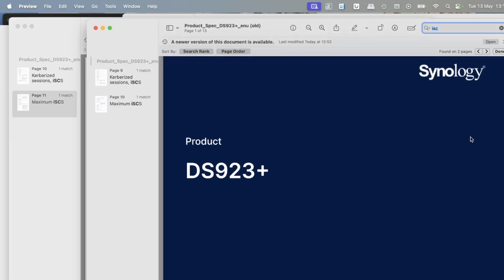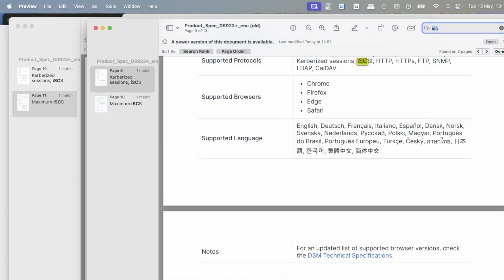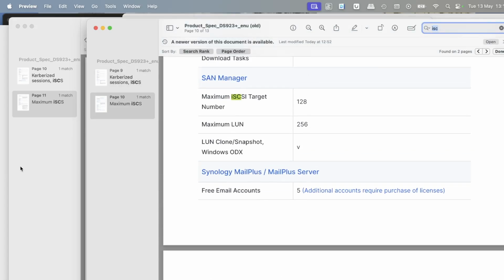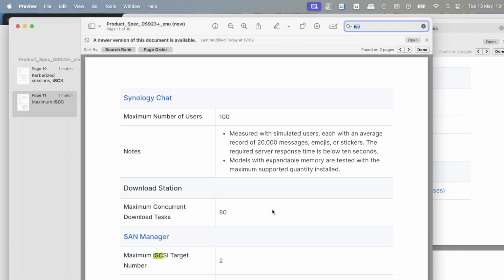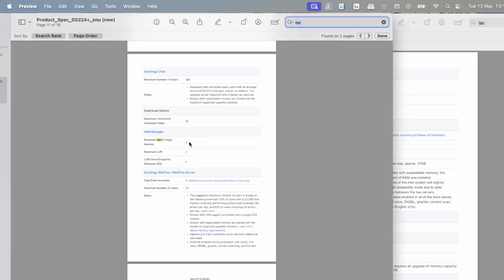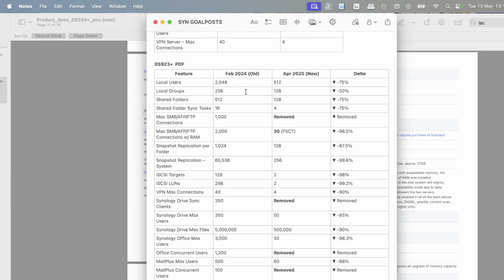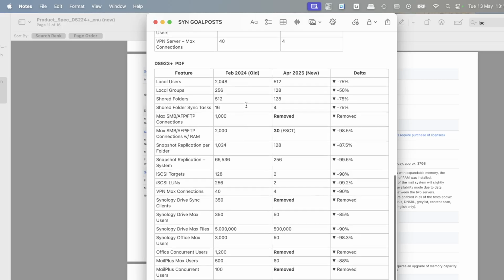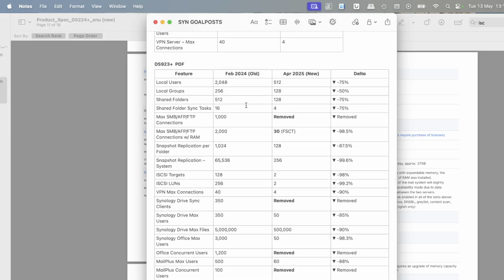Can We Still Trust Synology? Users Catch Quiet Spec Changes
[UPDATE] IT'S LIKELY FALSE ALARM!  I just created 5 LUN/ISCI on DS925+ and  DSM allowed me to create even more. So these values are likely RECOMENDATION ONLY.
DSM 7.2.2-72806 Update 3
I hope this is never limited.
[UPDATE] Double-checked DS923+ PDF I received and it looks like pre-release spec sheets had some changes, but official spec sheets did not change online after release.

But new 25+ series nevertheless have massive reductions in software limitations regarding connections and users.

Did Synology Just Quietly Downgrade Your NAS?
I received an email from a concerned Synology user who noticed something strange — official Synology PDFs have been silently updated to lower feature limits across few NAS models. We're talking about big changes like:

❌ ISCSI targets reduced from 128 to just 2

❌ Lower maximum users and file limits

❌ VPN, Drive, Office, and Snapshot limitations quietly altered

❌ Shared folders and SMB connection numbers removed

I compared the old vs new PDFs using an LLM to generate a full report of the changes — and it’s more than a few tweaks.

DS923+ vs DS925+

Maximum Internal Volumes 64 / 32 – reduced on DS925+
M.2 SSD Pool Support Yes (SNV3400/3410) / Yes (Synology-only verified) – branding clarified
File Protocols SMB, AFP, NFS, FTP, WebDAV / Same + Rsync – Rsync added on DS925+
Max SMB Connections (w/ RAM upgrade) 2000 / 40 – significantly reduced on DS925+
Max Local User Accounts 2048 / 512 – reduced on DS925+
Max Local Groups 256 / 128 – reduced on DS925+
Max Shared Folders 512 / 128 – reduced on DS925+
Max Shared Folder Sync Tasks 16 / 8 – reduced on DS925+
Max Snapshots per Folder 1024 / 128 – reduced on DS925+
Max System Snapshots 65536 / 256 – heavily reduced on DS925+
Surveillance 1080p H.264 40@1050FPS / 40@1050FPS – no change
Surveillance 4K H.265 30@300FPS / 30@300FPS – no change
Synology Drive Users 350 / 80 – reduced on DS925+
Synology Drive Hosted Files 5,000,000 / 500,000 – reduced on DS925+
Synology Office Users 1200 / 80 – reduced on DS925+
MailPlus Max Users 500 / 90 – reduced on DS925+
MailPlus Concurrent Users 100 / not listed – removed on DS925+
iSCSI Targets 128 / 2 – drastically reduced on DS925+
LUNs 256 / 2 – drastically reduced on DS925+
Recommended VMs 4 / 8 – increased on DS925+
Virtual DSMs 4 / 8 – increased on DS925+

DS224+

Max SMB Connections (RAM expansion) 1500 / 5 – drastically reduced
Max Local User Accounts 2048 / 512 – reduced
Max Local Groups 256 / 128 – reduced
Max Shared Folders 256 / 128 – reduced
Max Shared Folder Sync Tasks 8 / 4 – reduced
SAN Manager – iSCSI Targets 128 / 2 – drastically reduced
SAN Manager – LUNs 256 / 2 – drastically reduced
MailPlus Max Users 500 / 20 – drastically reduced
Snapshot Replication – Shared Folder Snapshots 1024 / 128 – reduced
Snapshot Replication – System Snapshots 65536 / 256 – reduced
Synology Drive – Max Users 350 / 10 – drastically reduced
Synology Drive – Max Hosted Files 5,000,000 / 100,000 – drastically reduced
Synology Office – Max Users 1500 / 10 – drastically reduced
VPN Server – Max Connections 40 / 4 – drastically reduced